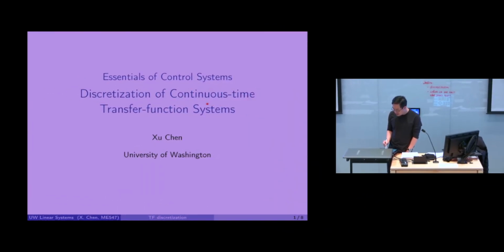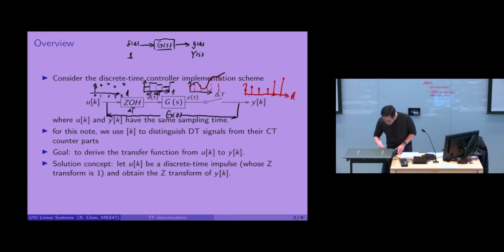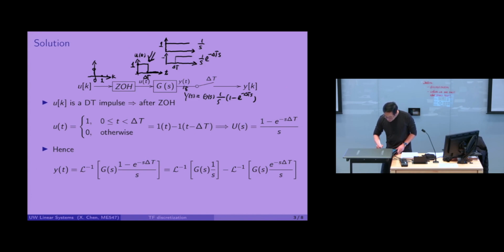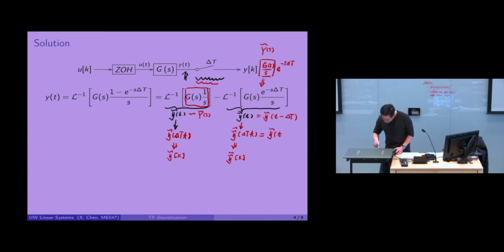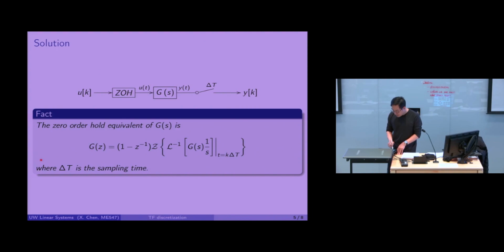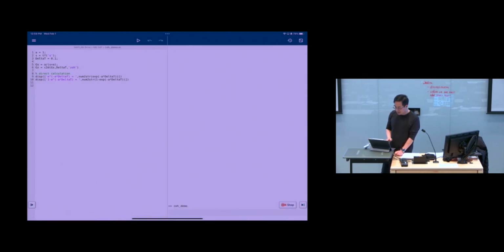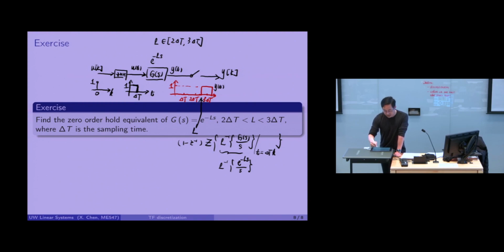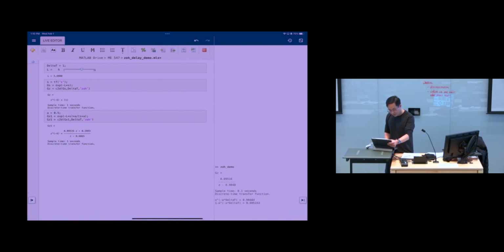Discretization of continuous-time transfer functions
What's a zero-order-hold equivalent? In this video, we discuss the first step in implementing a digital controller to a continuous-time dynamic system.